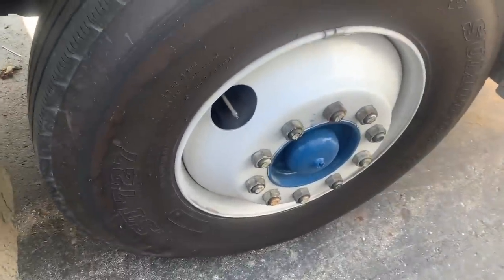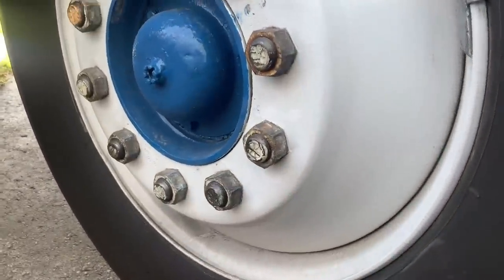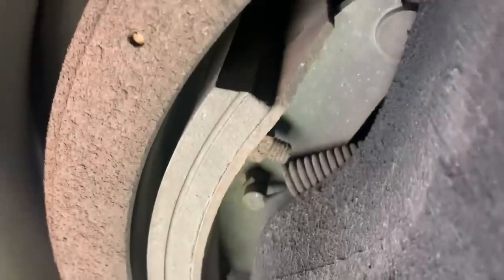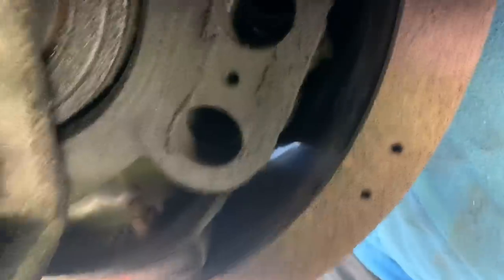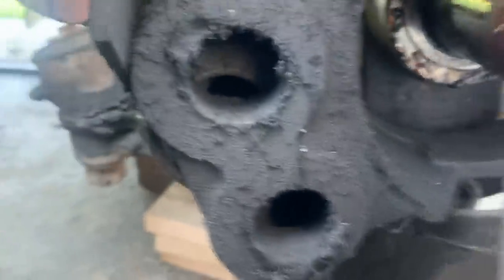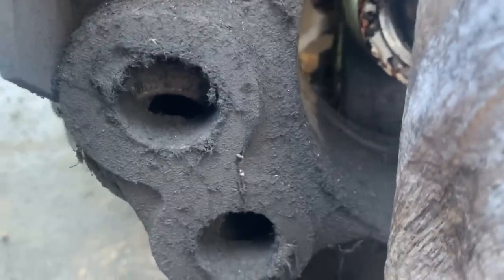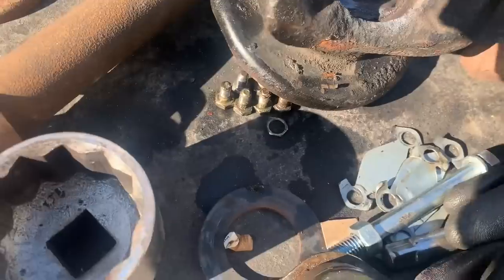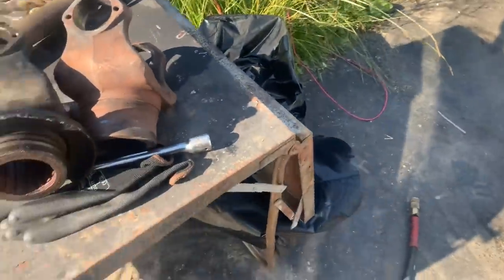Silversides bus problem investigation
This is from today 1948 silversides bus.  It wasn’t hard to find the problems on this one.  Also i got to use my new jack supplied by Titanium Professional Hydraulics and Tools thanks Sheldon.  I’ll do a demo video the next time I’m on soft ground.